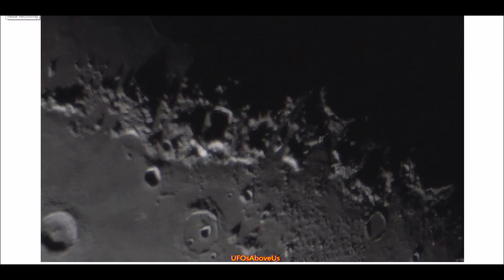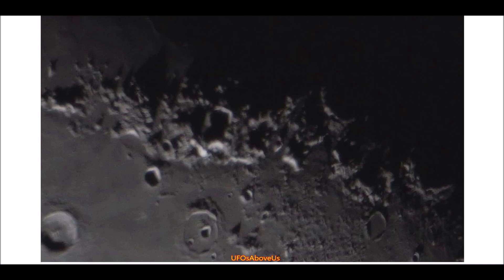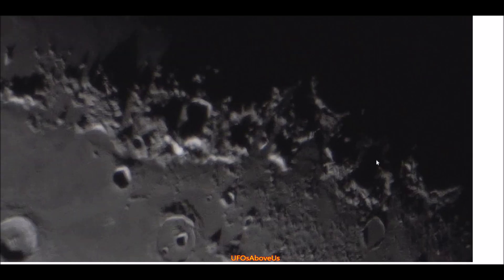More Moon Anomalies - 10/4/2020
Another moon anomaly video. Possible spacecraft and landing module along with a possible cloaked tower on the moon. Study carefully and see dozens of other unusual objects in this pic!